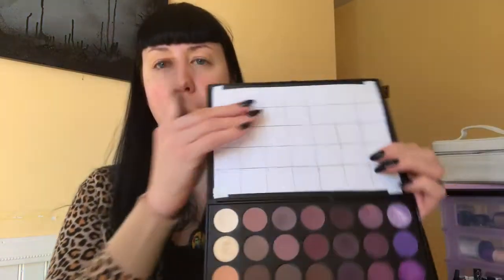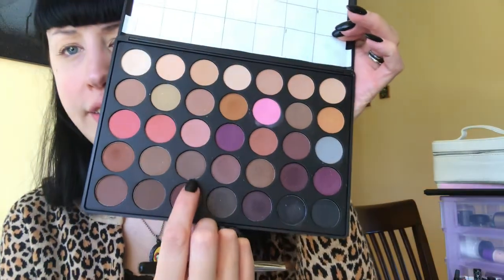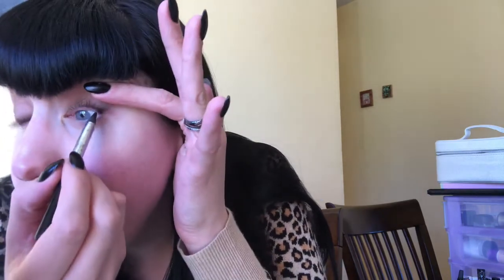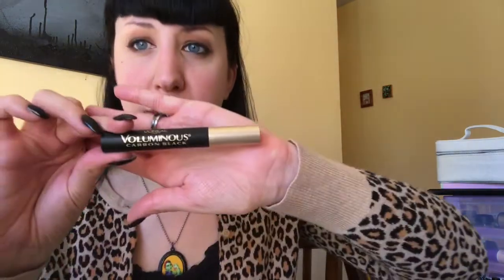Rockabilly Pinup Retro Makeup For Hooded Eyes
Simple tutorial for retro style eye makeup especially for hooded eyes.